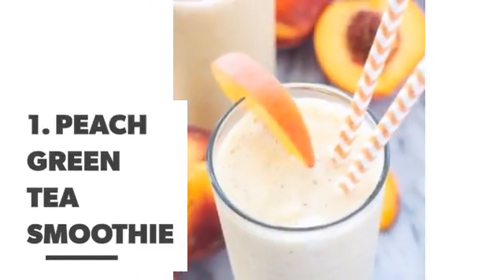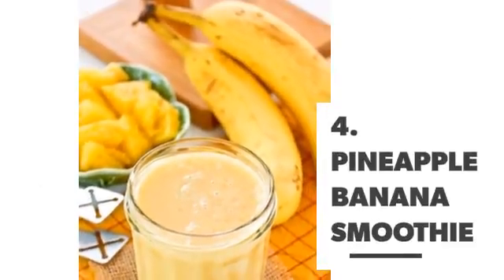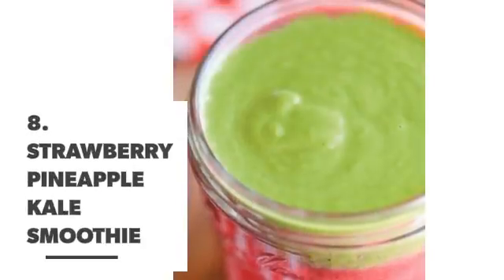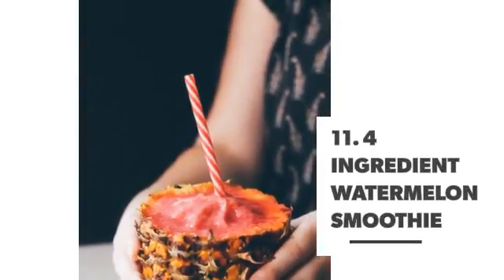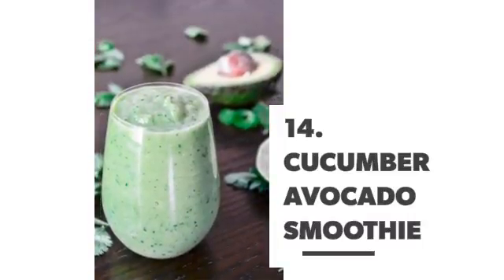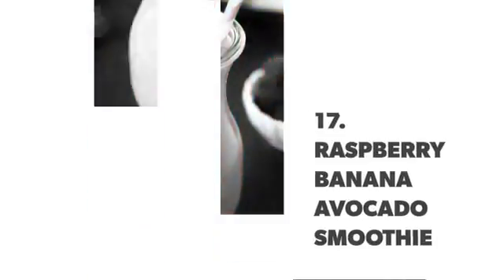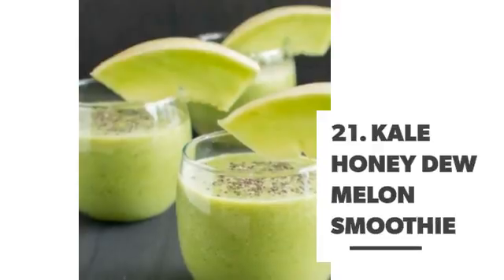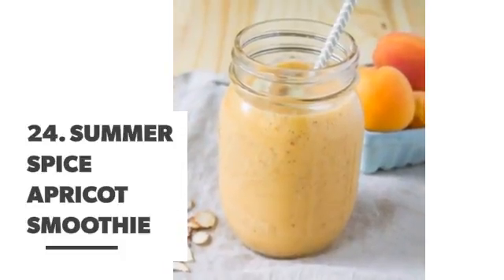🍓🍉Summer Smoothies for Girls Who like to Drink Their Breakfast 🍒🍍 ...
Smoothies are a great way to start the day. In summer you might not want heavy root vegetables and dark green leaves, especially if you wake to golden sunshine. Summer smoothies should be bursting with summer fruits and be as pretty as a rainbow. Like these. Yum!

Check also:

21 Delicious Summer Smoothies That Are Low in Calories ...

Make Your Summer Drinks Super Cool with These Ice Cubes ...

Yes Please! These Are the 26 Most Refreshing Pitcher Drinks for Summer ...

40 Nutritious and Addictive Smoothie Bowls to Try for Breakfast ...

Facts about Christmas Cookies You Never Knew ...